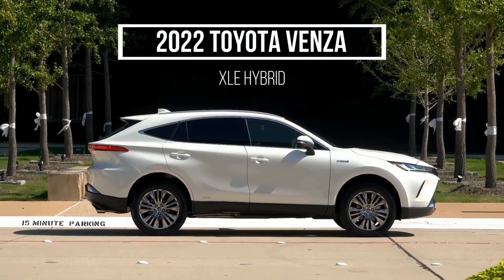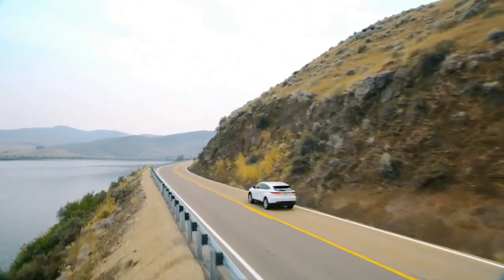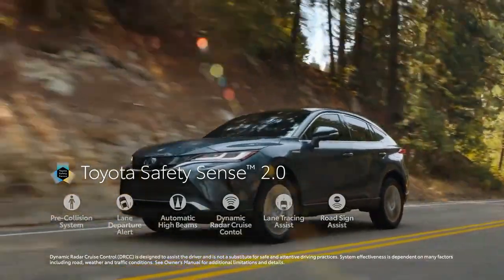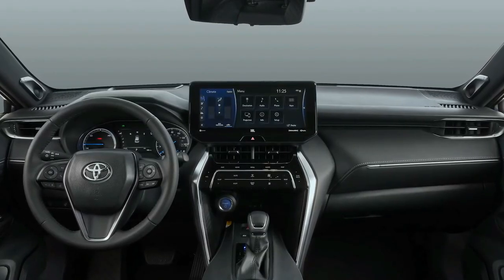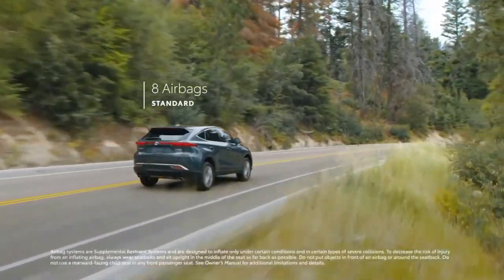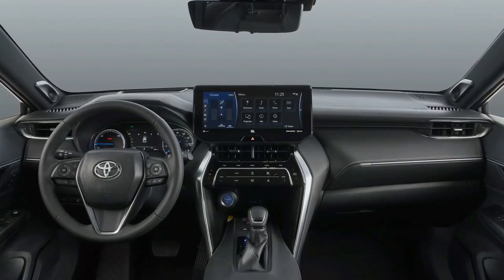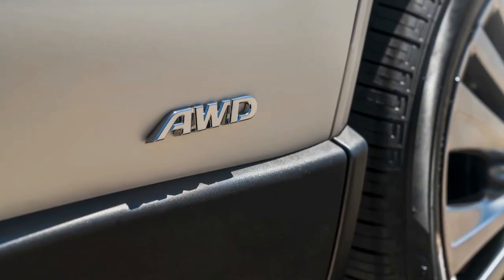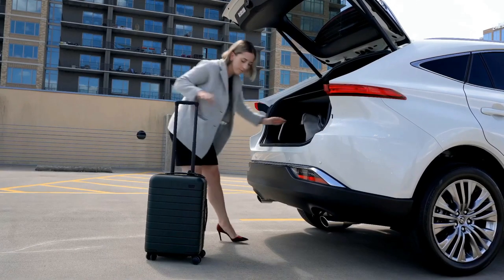BRAND NEW 2022 TOYOTA VENZA | DRIVE | INTERIOR | EXTERIOR | COOL FEATURES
DETAILS ABOUT THE CAR:
2022 Toyota Venza Starting at $34,105. Toyota's stylish 2022 Venza is a fuel-efficient offering in the mid-size SUV arena, but it's smaller and less practical than boxier crossovers, some of which cost less money. A 2.5-liter four-cylinder and three electric motors comprise the Venza's all-wheel-drive, hybrid powertrain, which sips fuel better than V-6­–powered rivals such as the Honda Passport and the Nissan Murano.